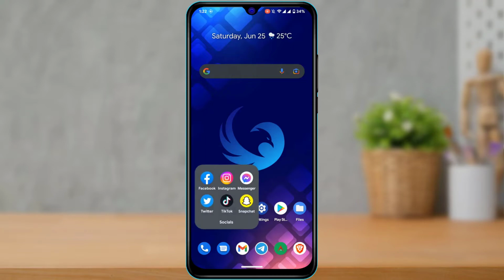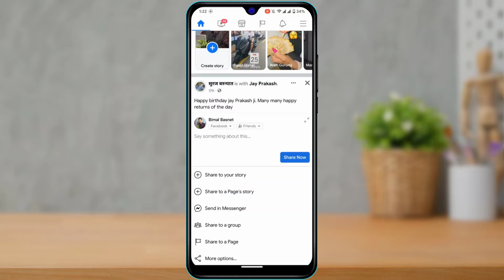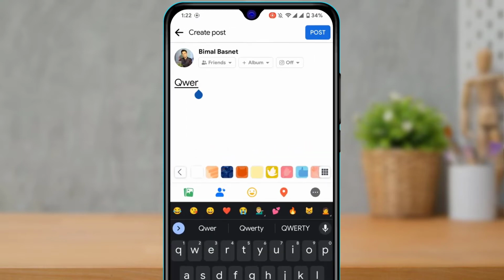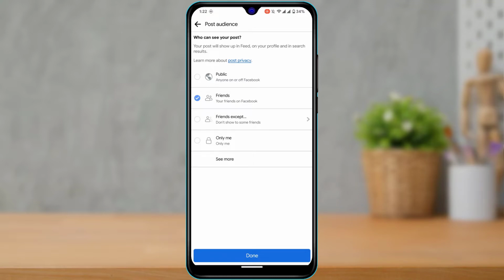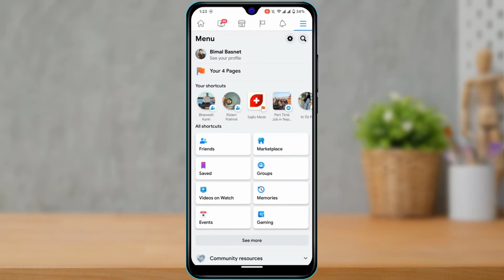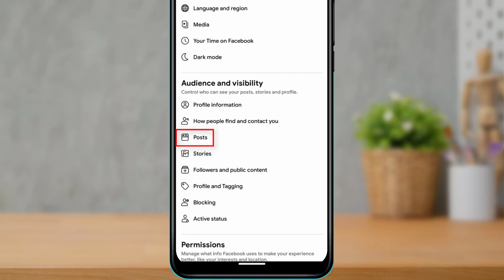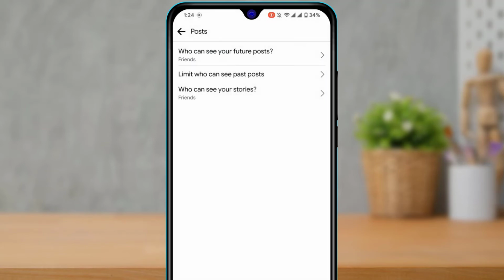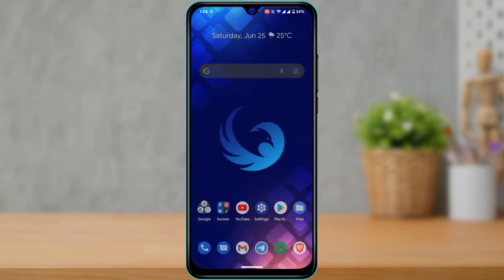How to Disable Facebook Share Button !! (Easy Steps)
In this tutorial video, I will quickly guide you on how you can disable the Facebook share button

1) Update the Facebook app to the latest version
2) Open Facebook and login to your accoutn
3) Tap on the menu bar and go to Settings
4) Tap on Posts
5) Select the Audience to Friends and save
6) You can also limit past posts if you want.

0:00 Introduction
0:25 What the Issue Is
1:02 Disable Share in New Posts
1:51 Disable Share through Settings
2:56 Outro: Final Verdict